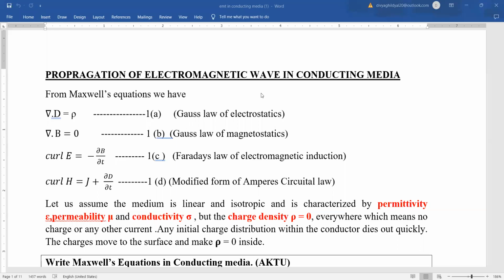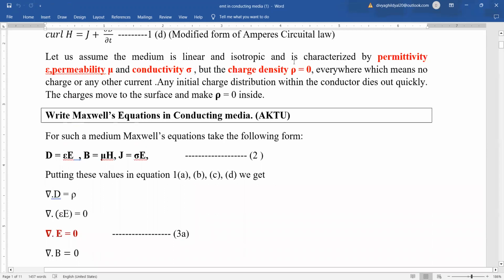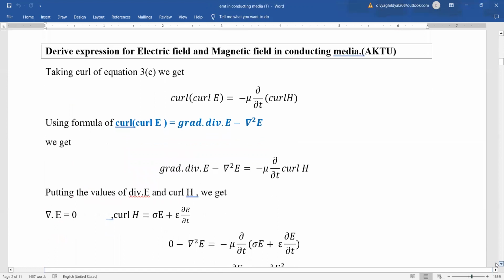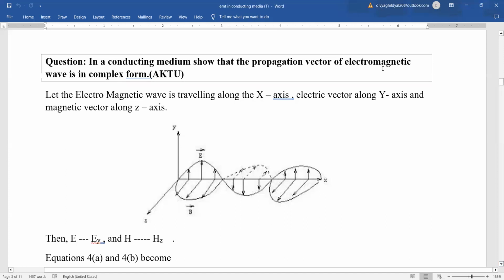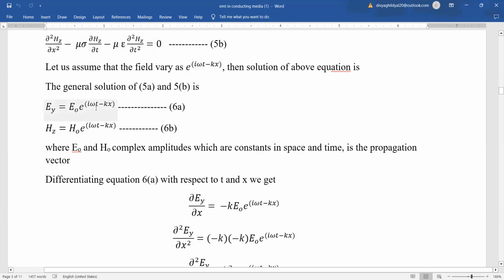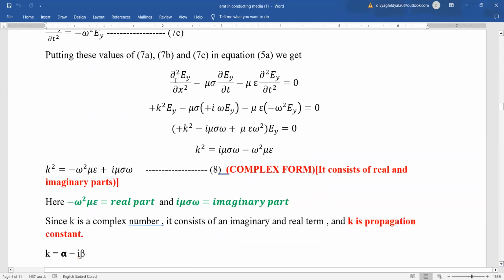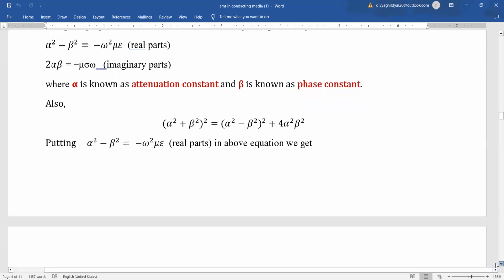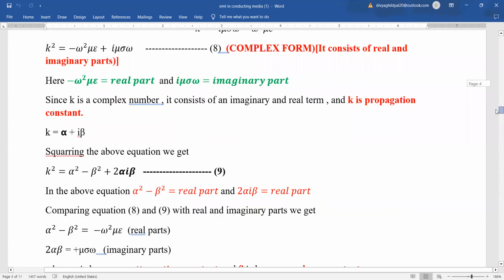Electro Magnetic Wave in Conducting Media- Lecture 1